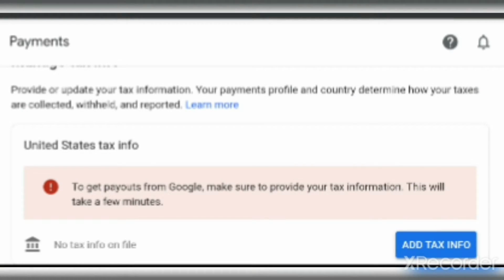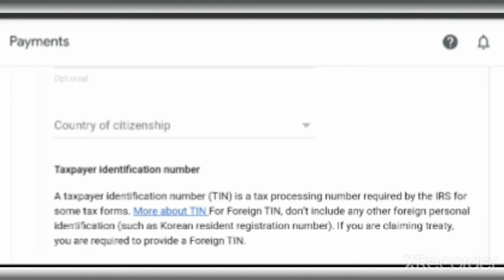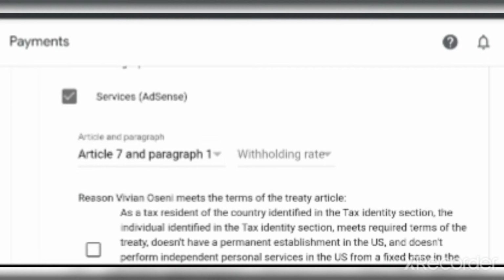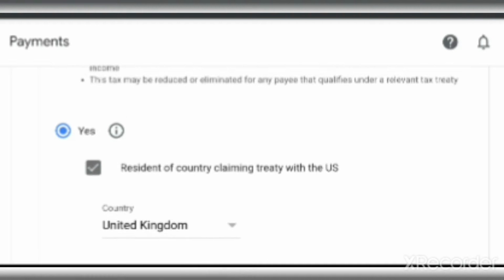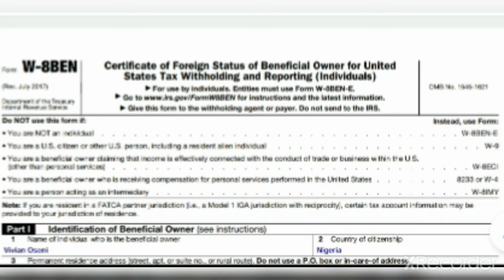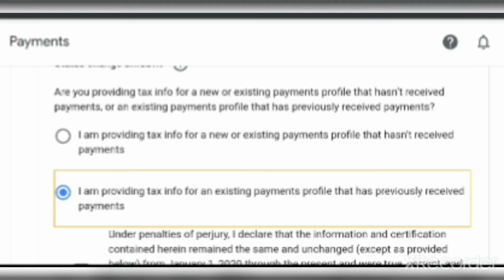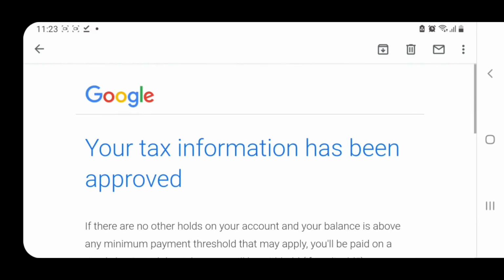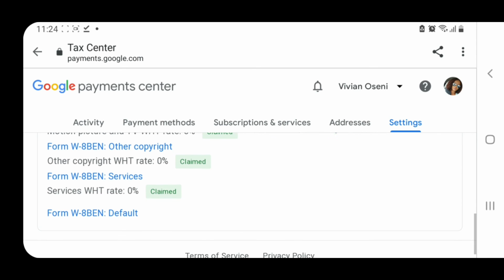YOU TUBE TAX FOR NON US RESIDENTS